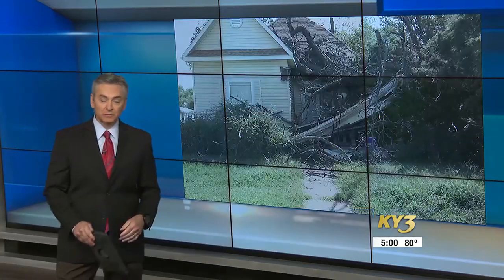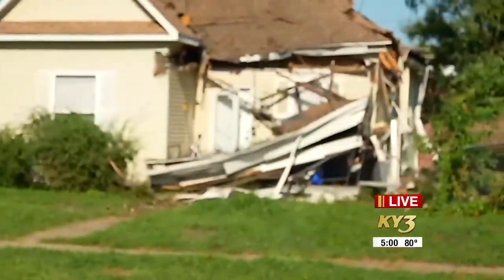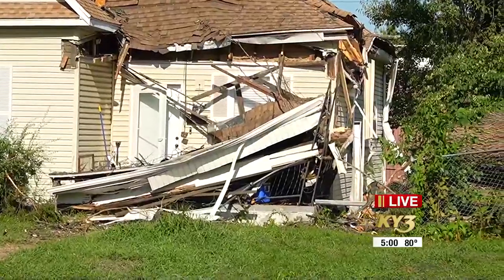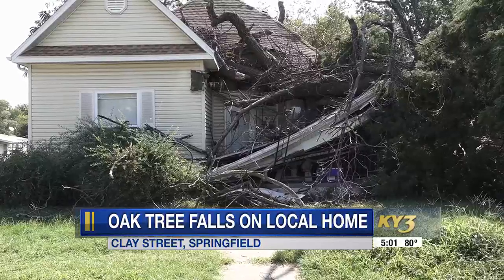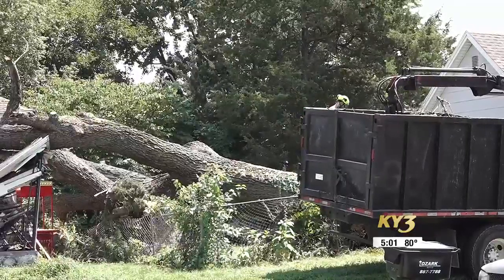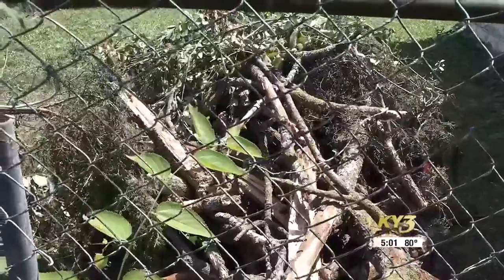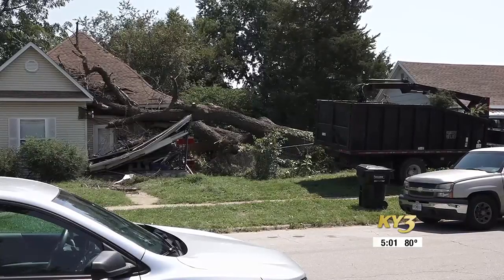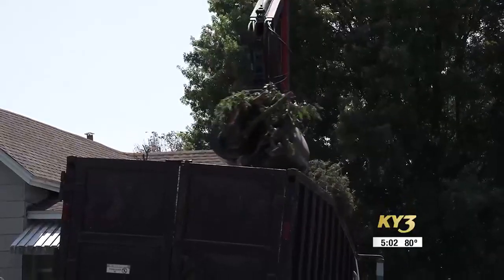Large tree crashes down on Springfield home; no one in the house was hurt